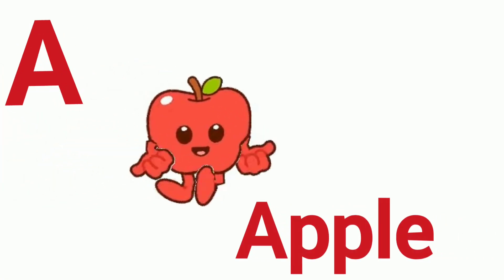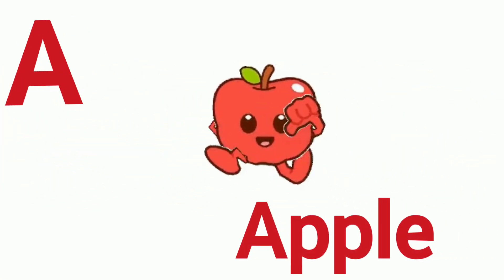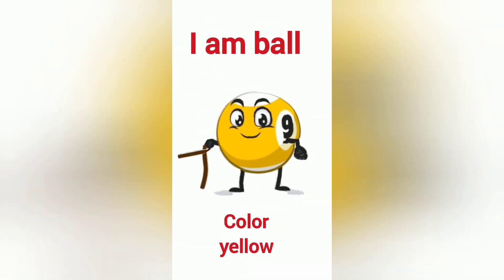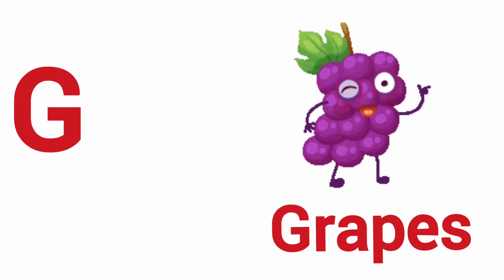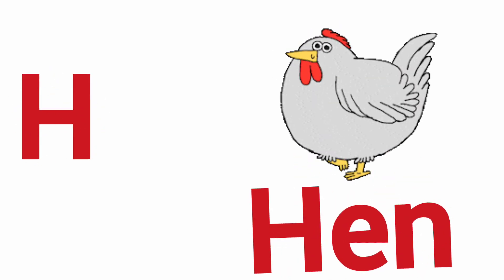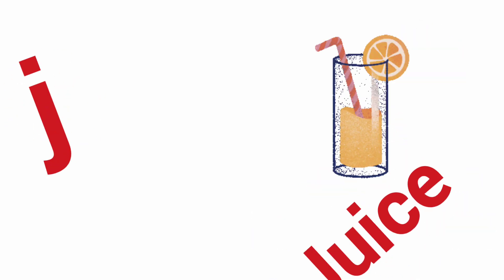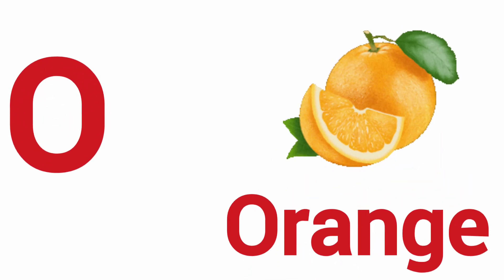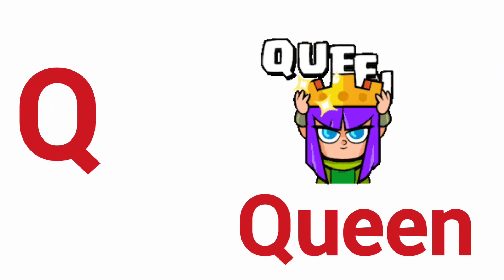Abcd alphabet A to Z abc song abcd rhyme english alphabet lore